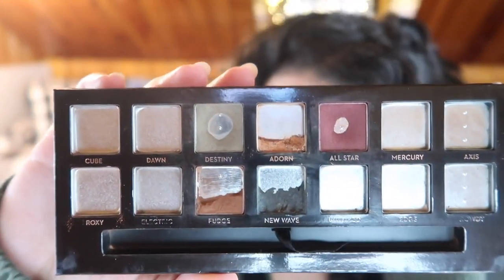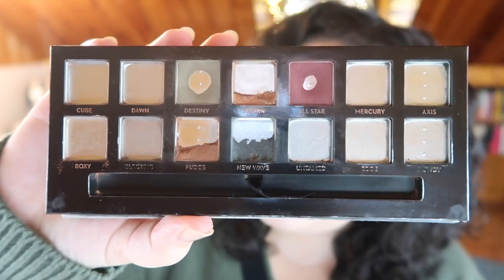Pan That Palette 2019 Update # 11 || Panning Subculture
OMG guys welcome to my FINAL UPDATE for my pan that palette 2019- ABH Subculture. This is the final update before my finale which will be coming on December 31st to finish this year's project off. Whether I finish it or not, the update will be posted then. I will then on January 1st post my intro for my 2020 pan that palette! This is my favorite panning project to do and I am both excited and scared to see how Subculture will be looking at the end of this month!!

Undertone: Warm/Yellow
Skin Tone: Light
Skin Type: Combination/Dry

♡ SOCIAL MEDIA ♡
❋Pintrest: @Monicaadrianna